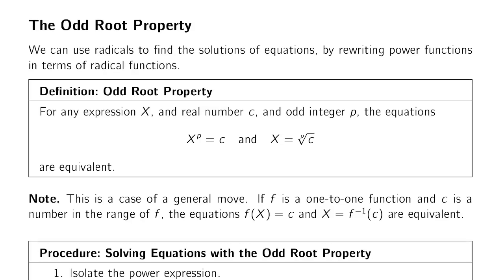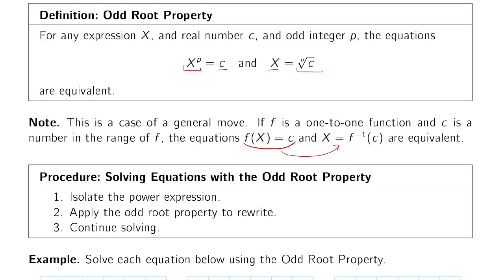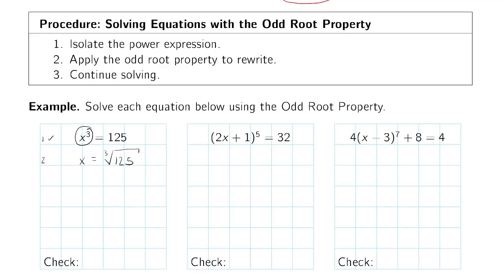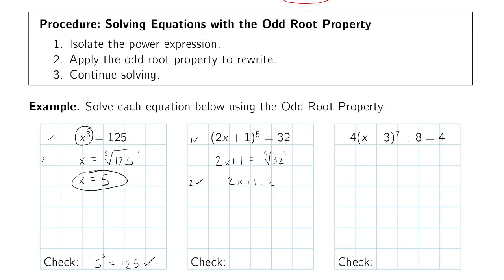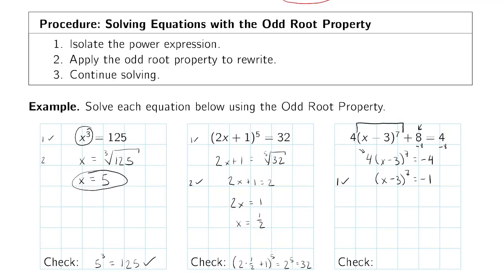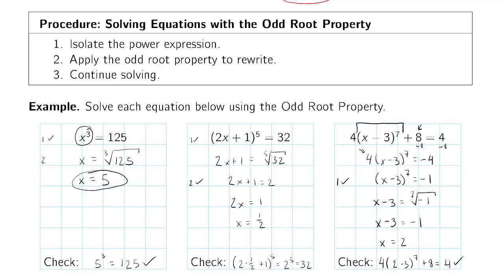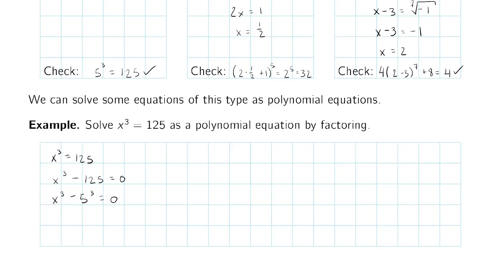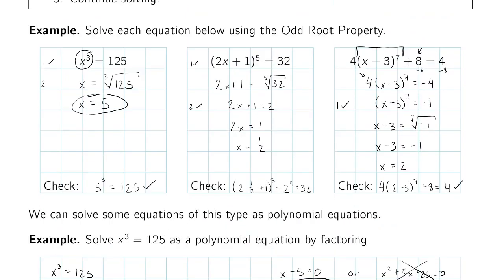Odd Root Property